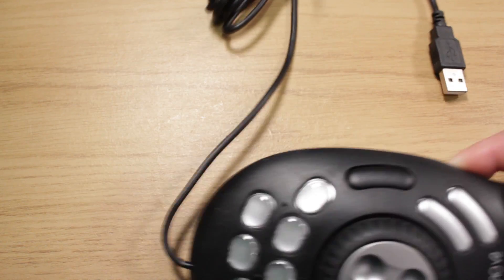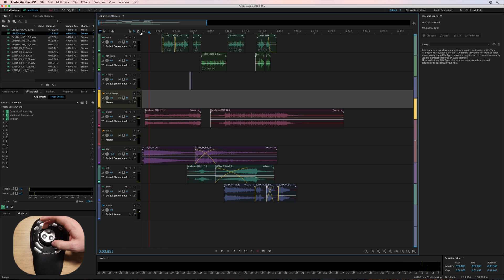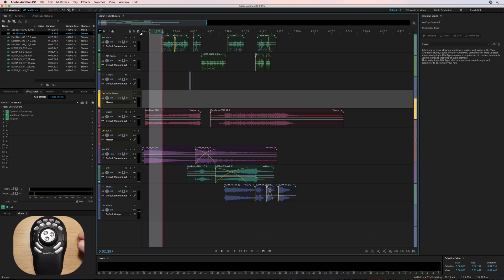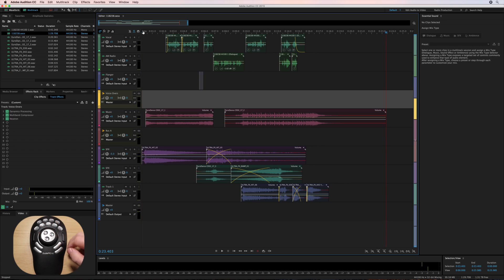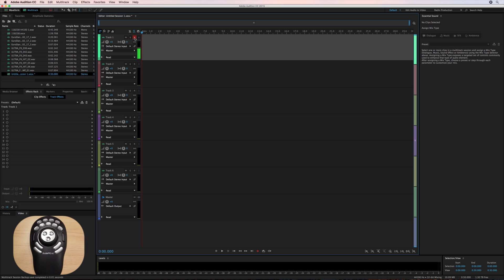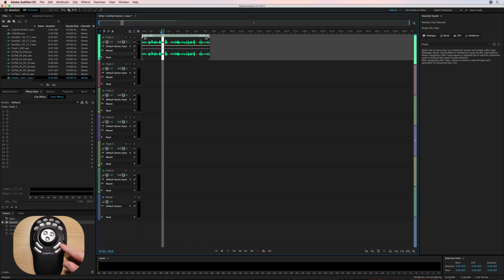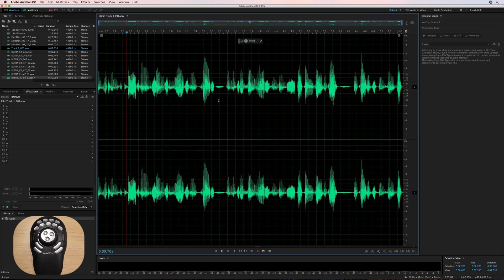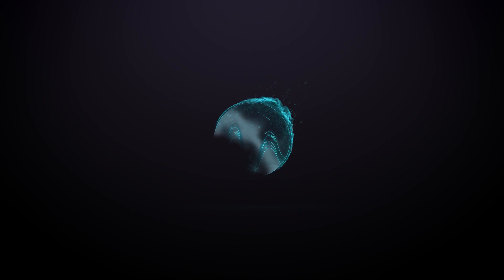ShuttlePro v2 Review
If you're using Adobe Audition this controller from Contour will have you all over your presets and top audio editing actions with the click of a button, or jog of the wheel. 15 fully programmable buttons, custom labels, 360°  rotating metal dial, rubber shuttle wheel. This ergonomic beauty is for serious audio pros.

0:00 Tutorial start
0:12 Getting started
0:33 Using shuttle
0:44 Using jog
0:57 Selecting audio
1:02 Zoom in and out
1:20 Default keys
2:29 Export
2:42 Wrap up